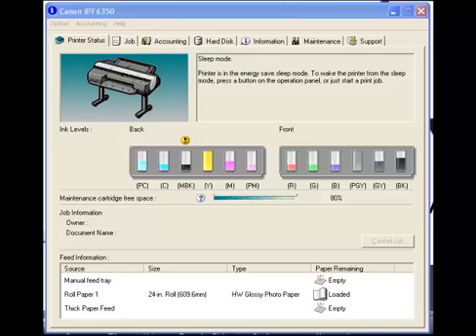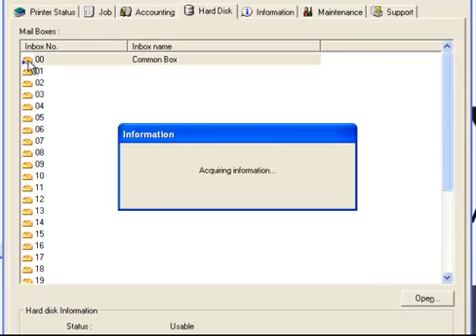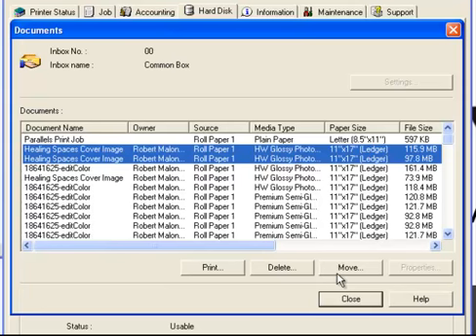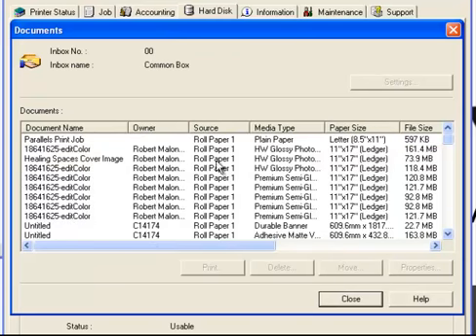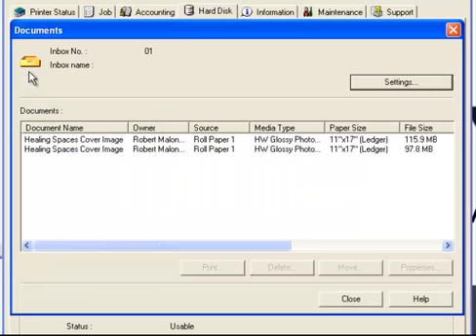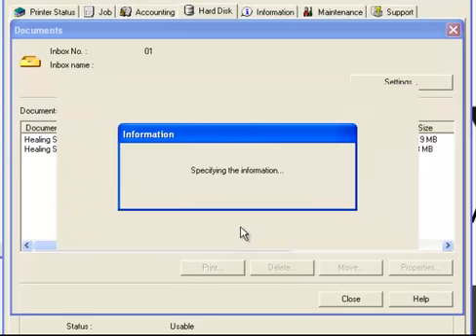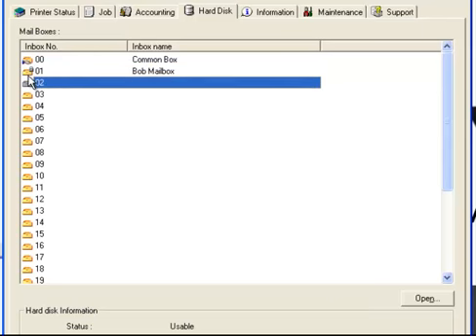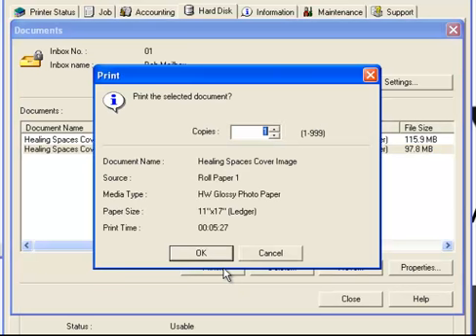imagePROGRAF How to use Status Monitor Mailbox set up and file transfer